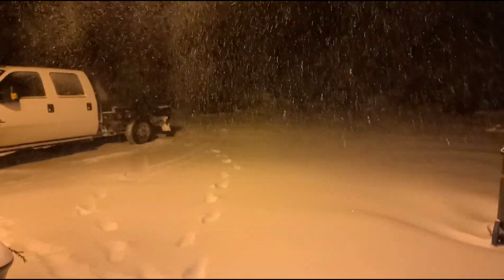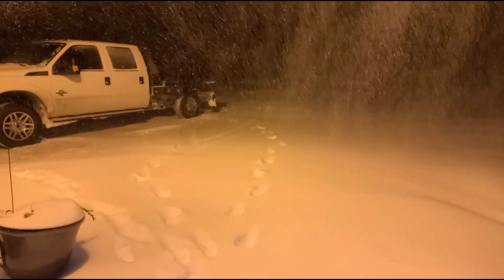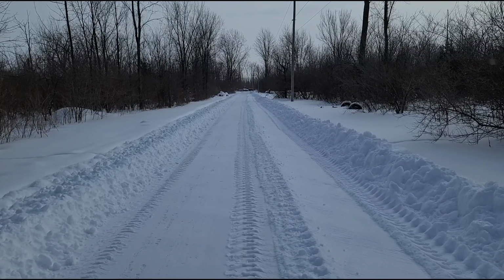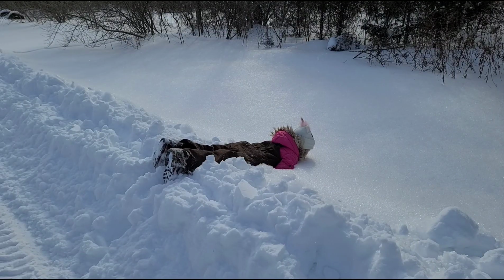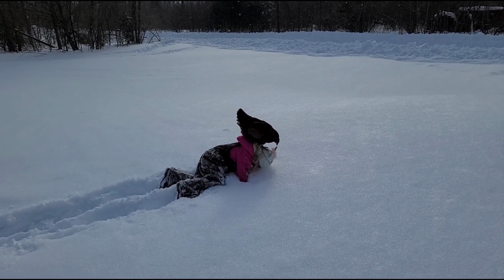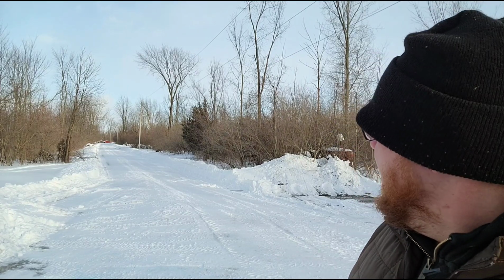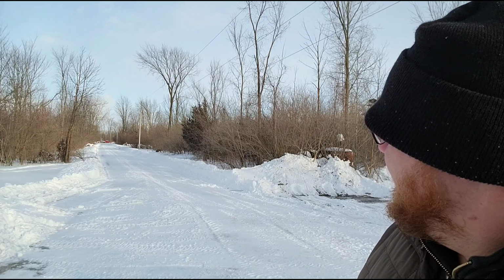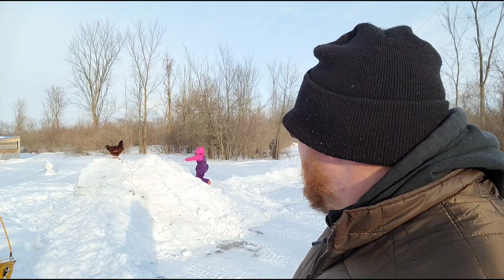Snow Storm Shenanigans- Plowing With The Kubota, Crazy Chicken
Amber did a great job running the snow plow on thr Kubota ita L3901 after the recent s ow storm. Kiddo found a new friend who enjoys the snow.